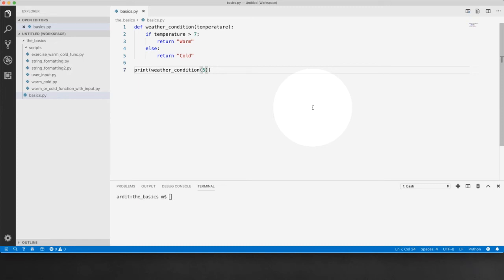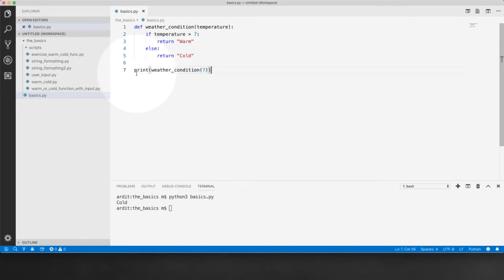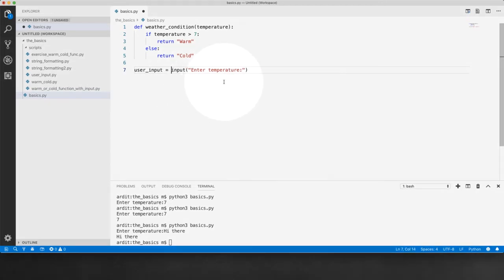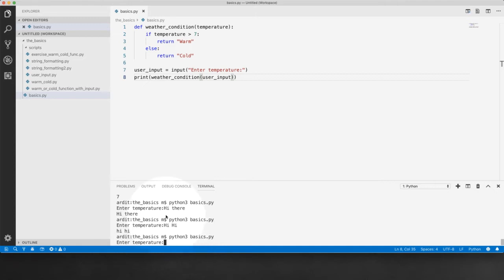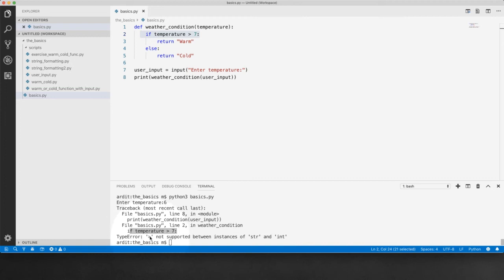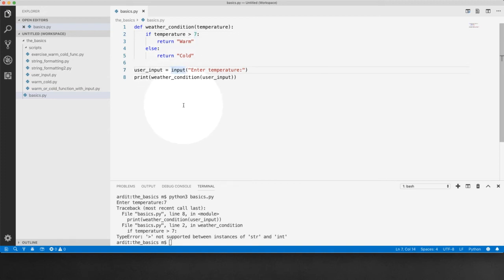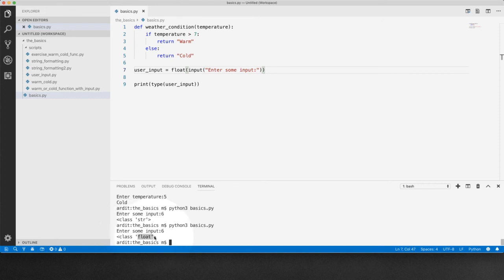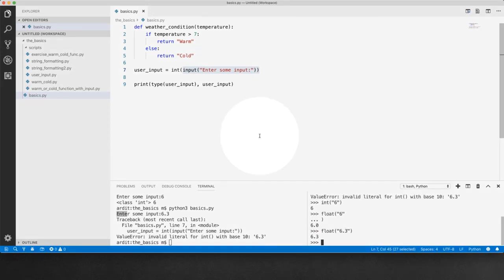[ Python Mega Course ] video 30 User Input